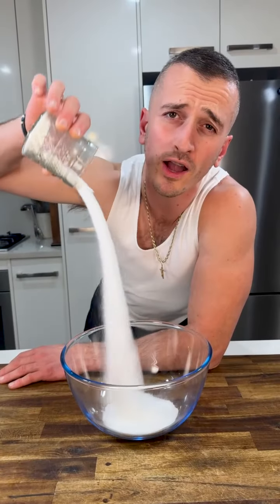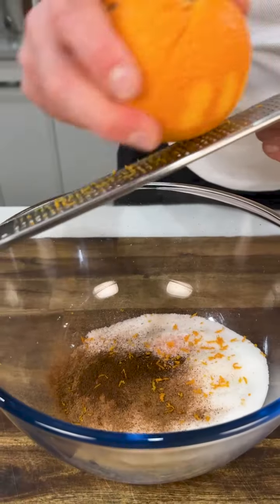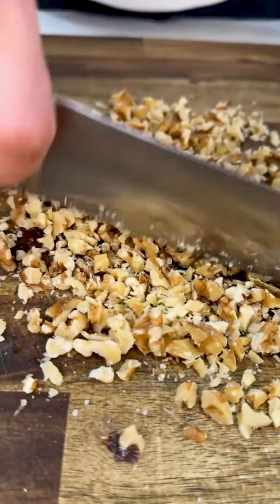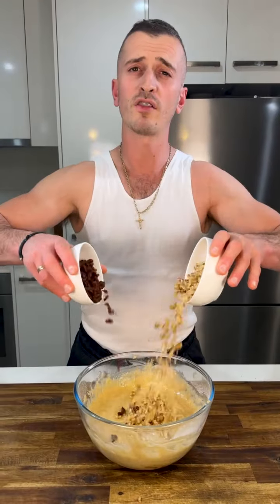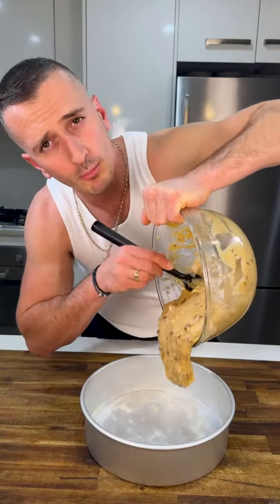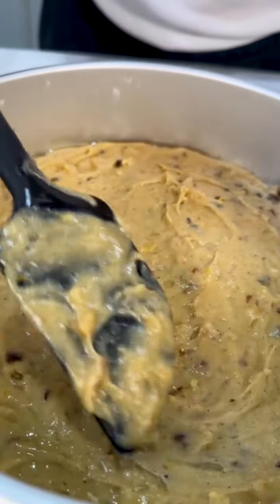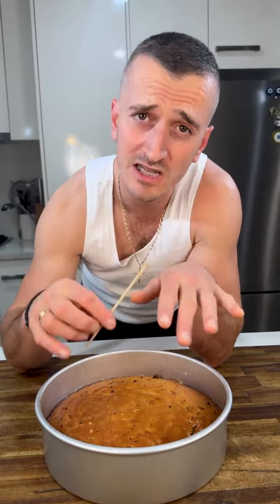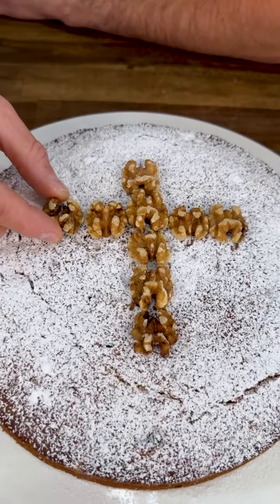Greek Fanouropita Recipe (Saint Phanourios Cake)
Learn how to make Fanouropita, a traditional Greek cake baked in honour of St. Phanourios, the patron saint of lost things.

This delicious dessert, made with orange zest, warm spices, walnuts, and sultanas, is perfect for St. Phanourios feast day but can be enjoyed all year round.

Follow along as I show you step-by-step how to prepare this fluffy, aromatic cake that brings a taste of Greek tradition to your home.